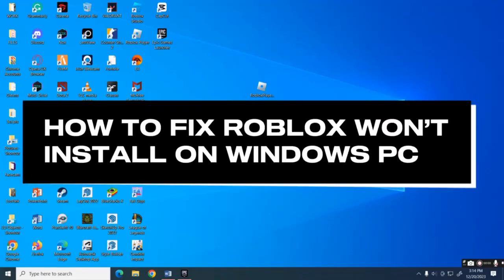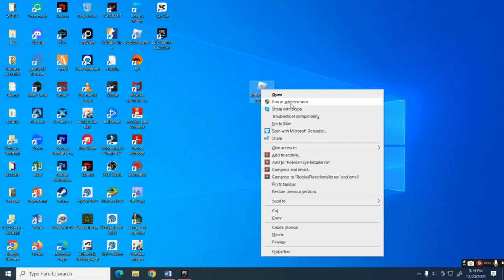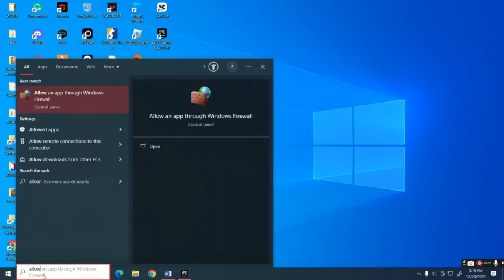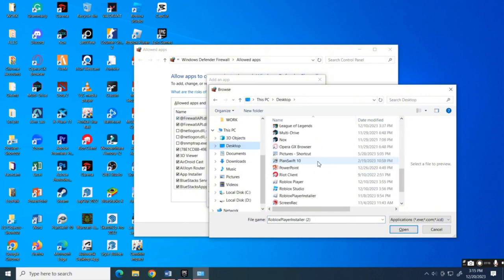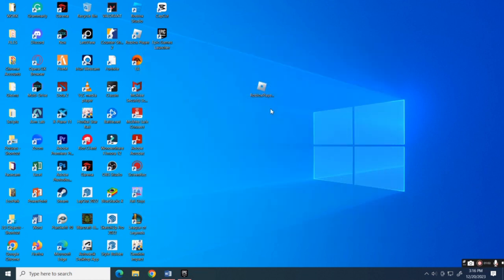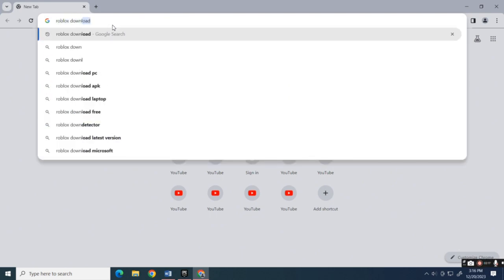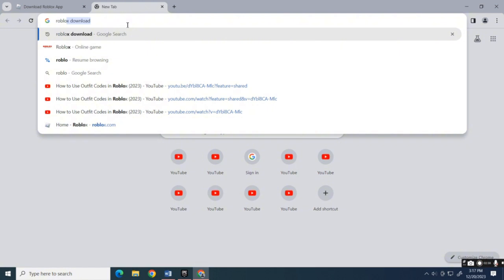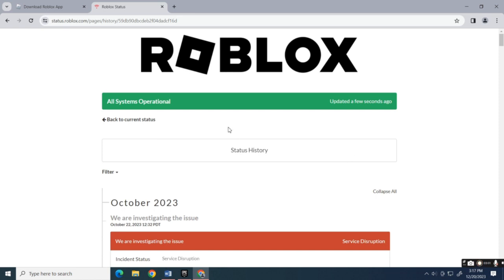How To Fix Roblox Won’t Install On Windows Pc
🕹️ Struggling to get Roblox installed on your Windows PC? Fret not! Our troubleshooting guide on "How To Fix Roblox Won’t Install on Windows PC" is here to help you overcome installation hurdles and get you into the gaming action seamlessly. 🖥️🛠️ Whether you're a seasoned gamer or new to the Roblox universe, this step-by-step tutorial will assist you in resolving installation issues.

In this video, we'll cover common problems users face when installing Roblox on Windows and provide effective solutions to ensure a smooth installation process.